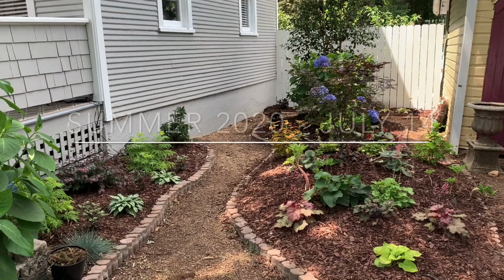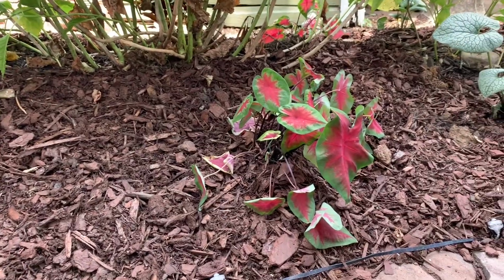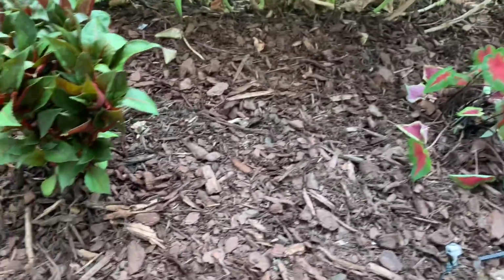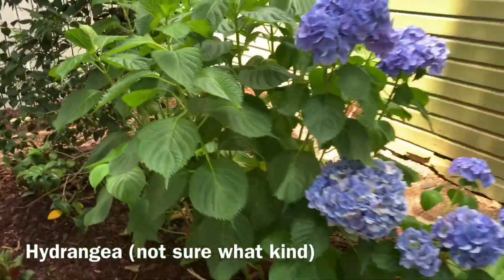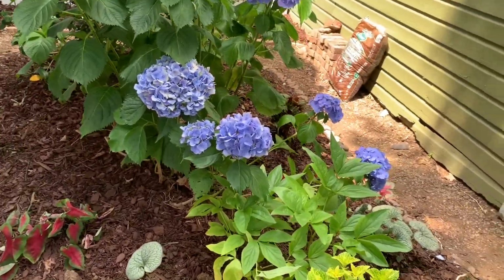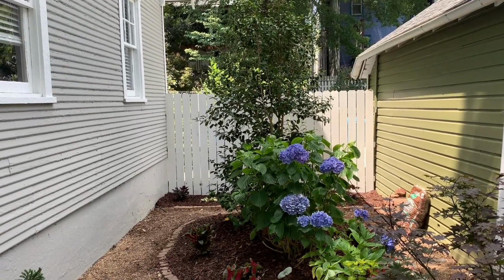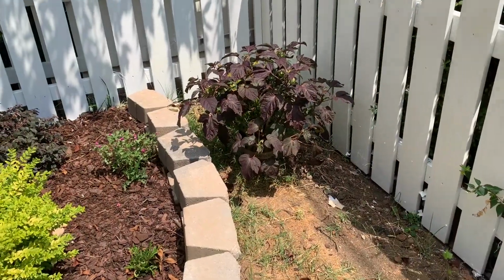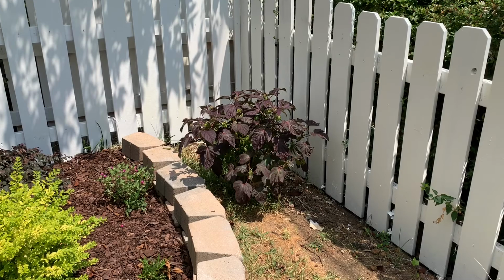Garden July Update #11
Some new arrivals in the garden today! 🌺🌿🌳